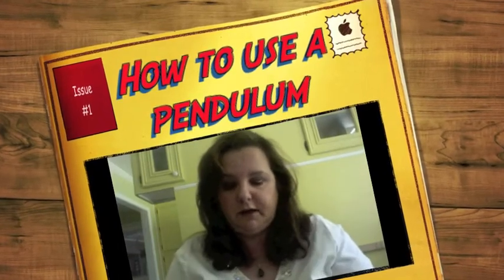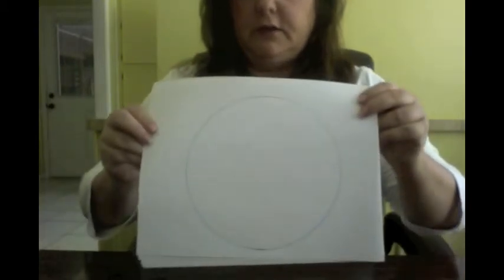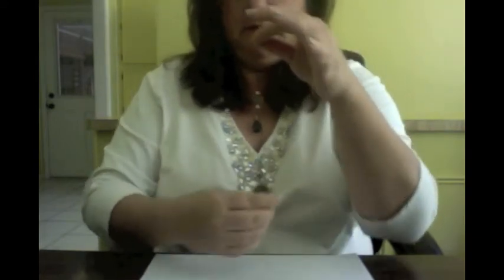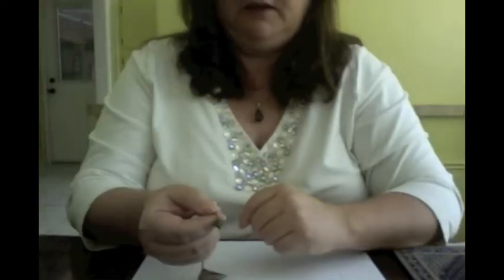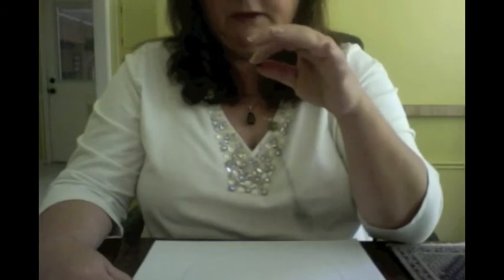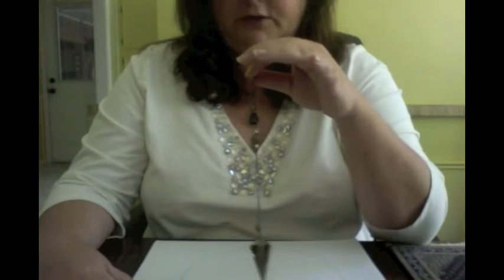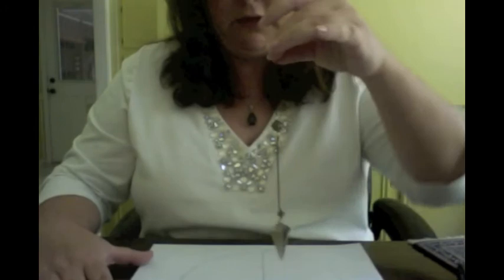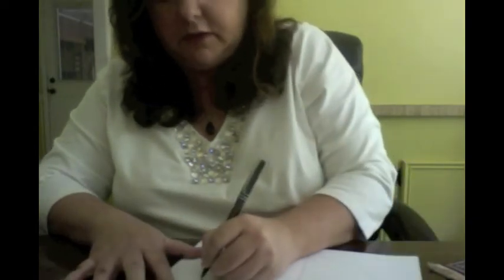How to work with a pendulum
Examples of how to work with a pendulum to get yes/no answers